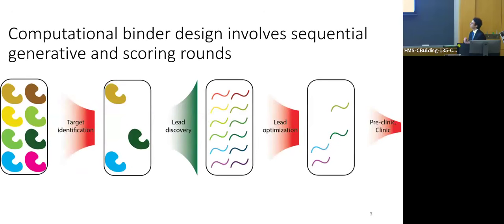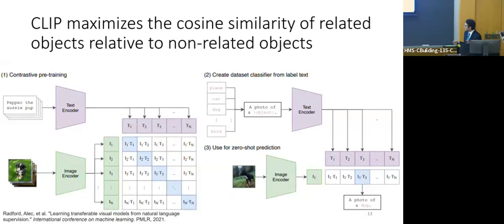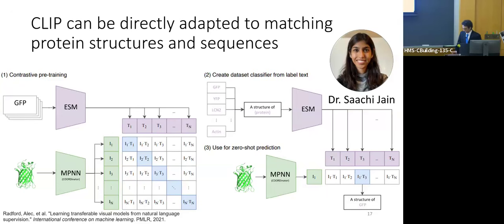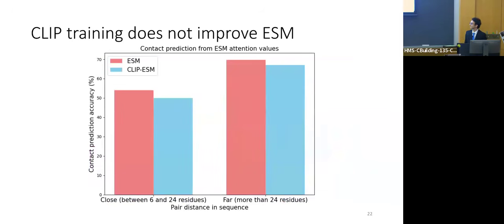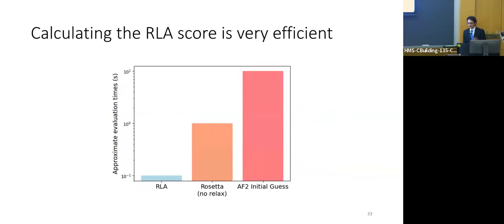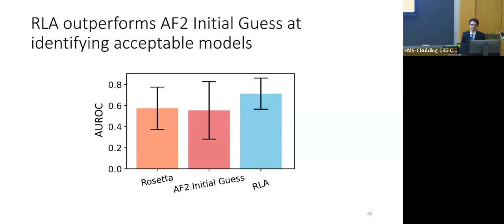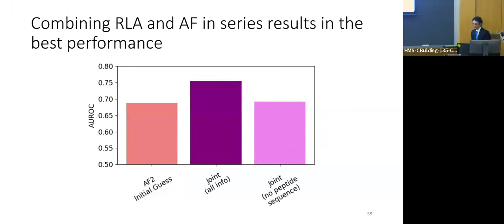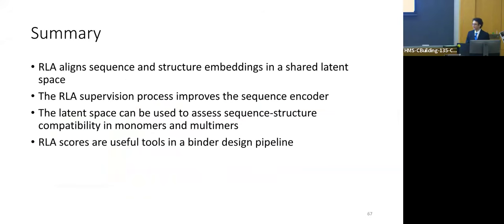Jointly Embedding Protein Structures and Sequences through Residue Level Alignment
Presented on August 14th 2024 by Foster Birnbaum

abstract: We propose Residue Level Alignment (RLA) — a self-supervised objective for aligning structure and sequence embedding spaces. Our framework improves each individual encoder and enables us to measure the similarity between a structure and sequence by comparing their RLA embeddings. We show that RLA similarity scores can select true protein binders from sets of designed binders and that RLA is more versatile and significantly faster than existing design scoring methods.